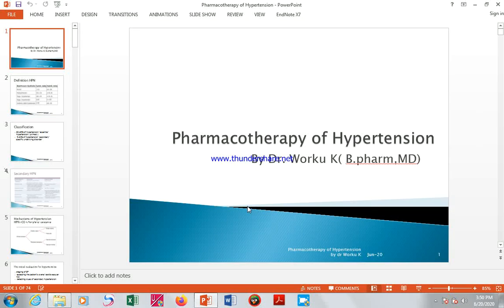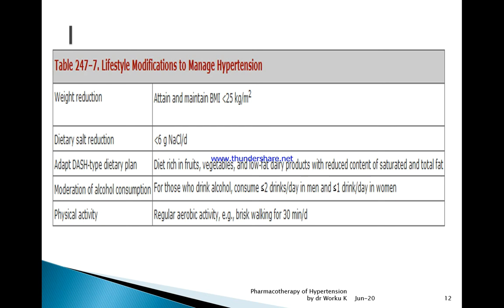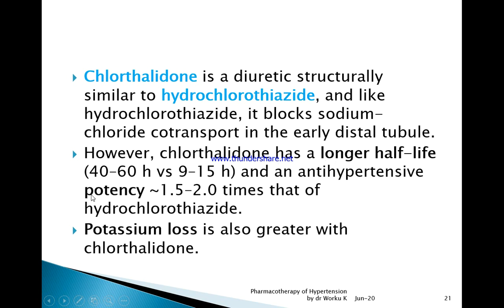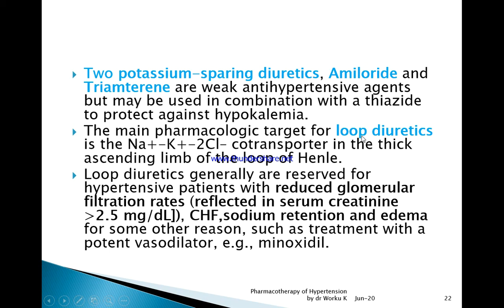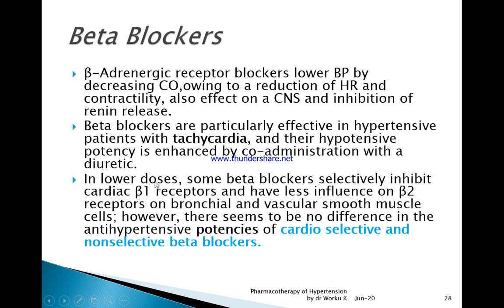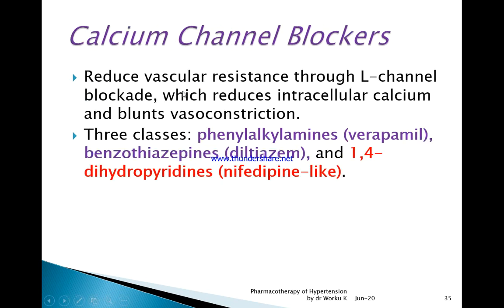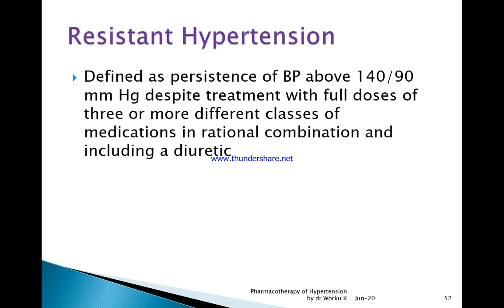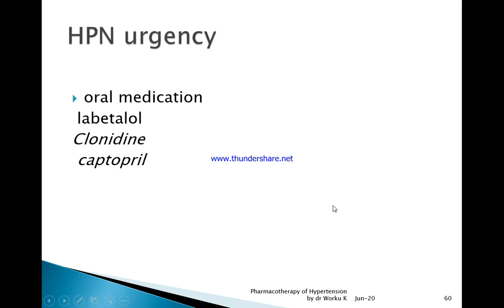For Pharma College 3rd Year Pharmacy Students Integrated Terapy Pharmacotherapy of Hypertension